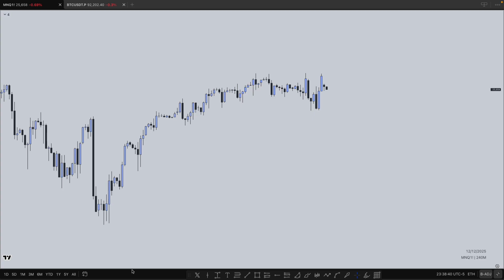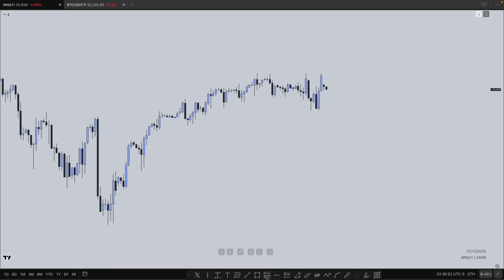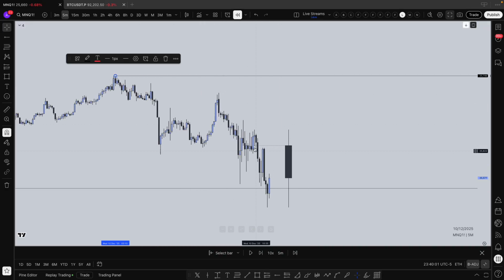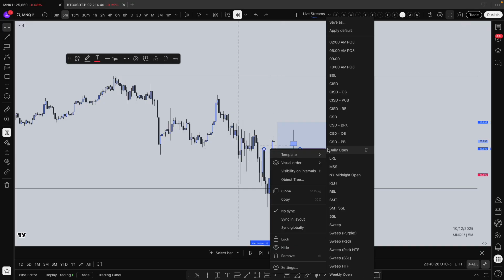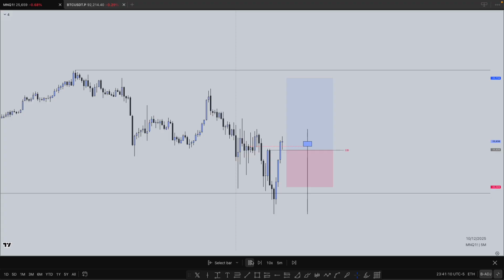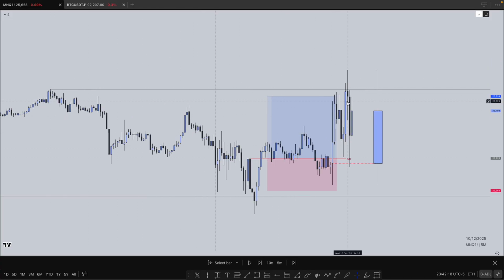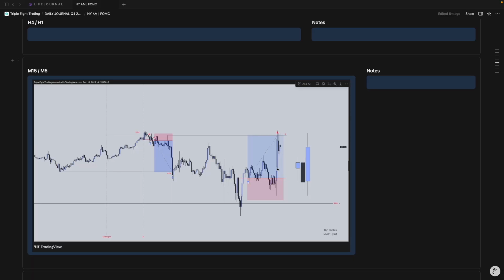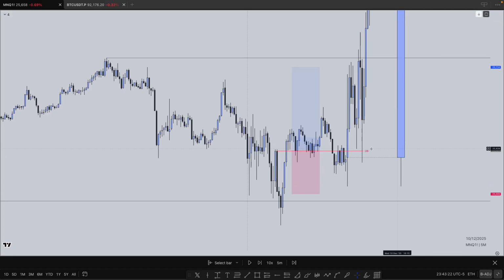The Daily Journal | NY Reversal | FOMC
DM for VIP access